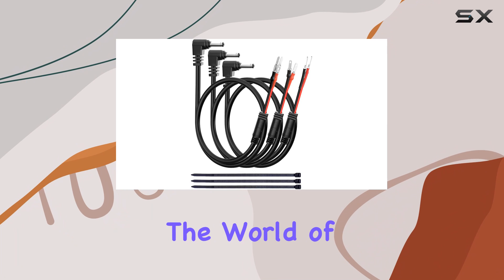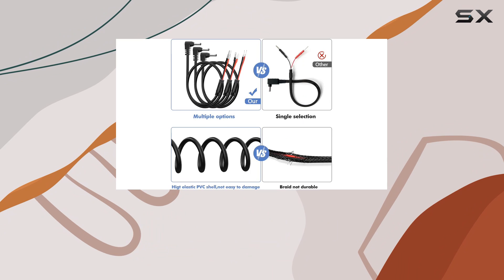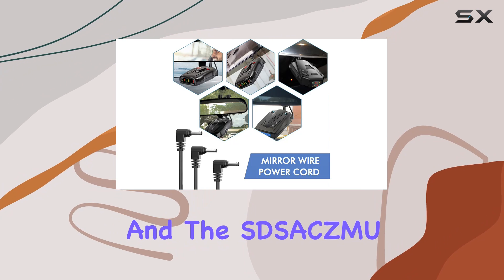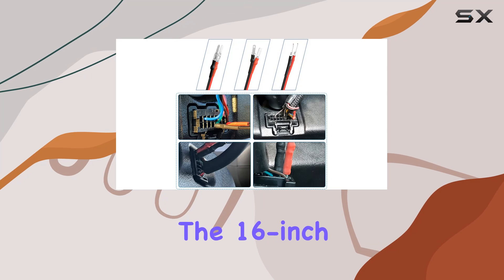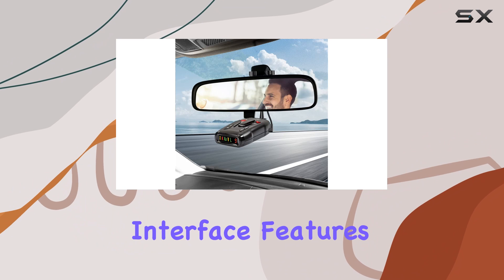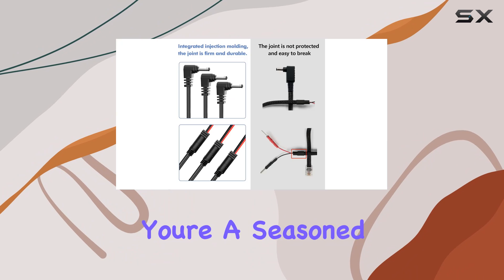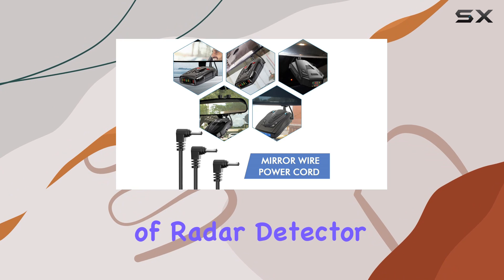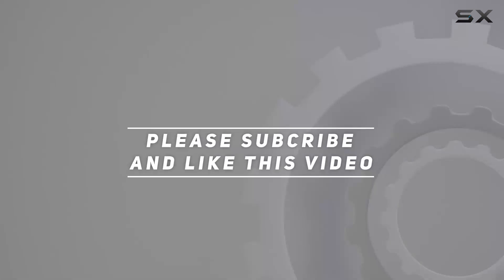SDSACZMU Radar Detector Hardwire Power Cord: The Ultimate Solution for Radar Detector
0:00 Intro
0:06 Review

Things that we mentioned in this video:
Radar Detector Hardwire Power : B0C1N46F27